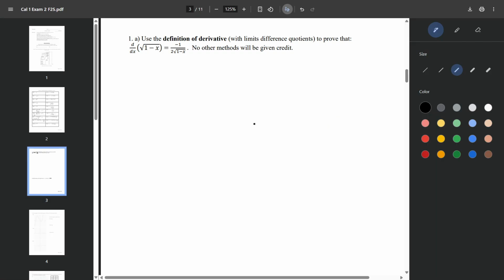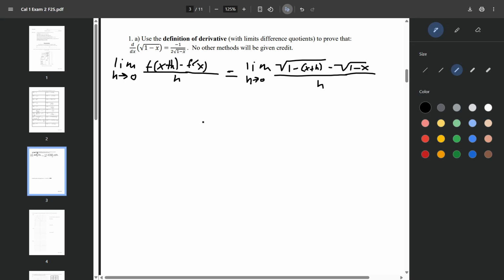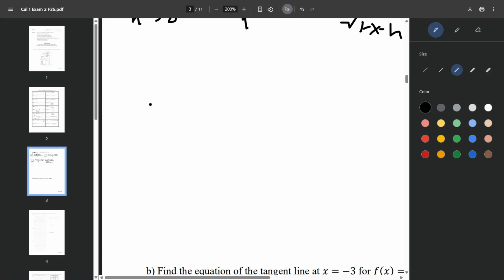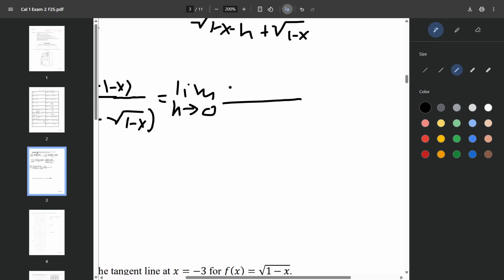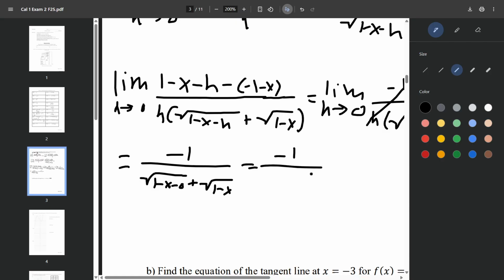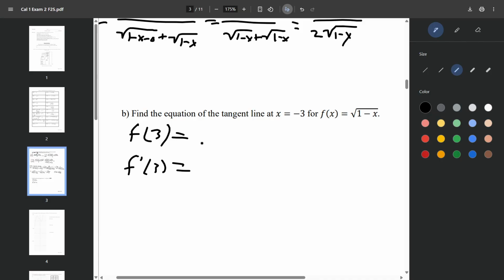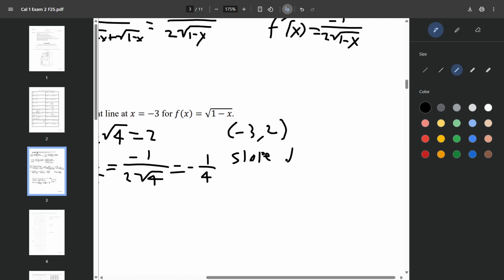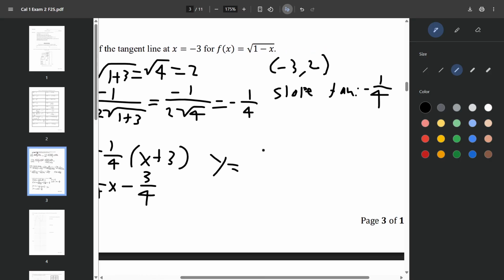Exam 2 Page 3 Section 1